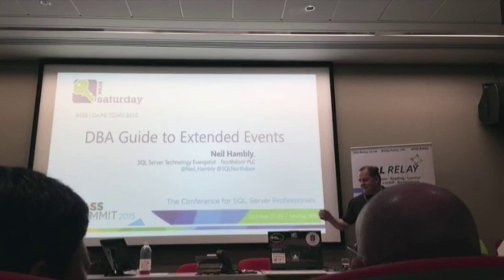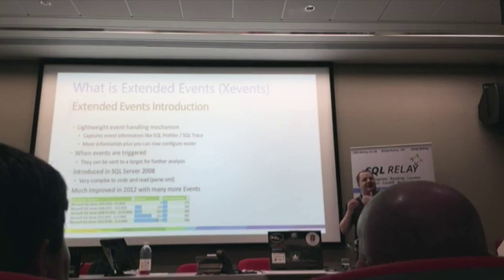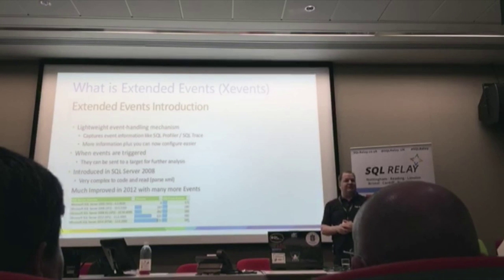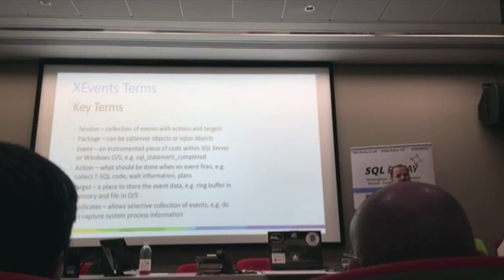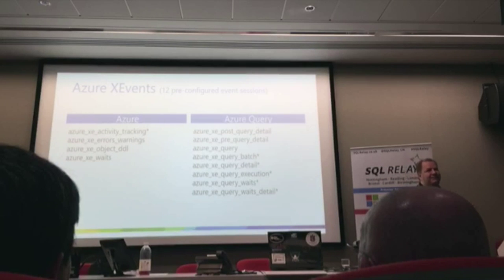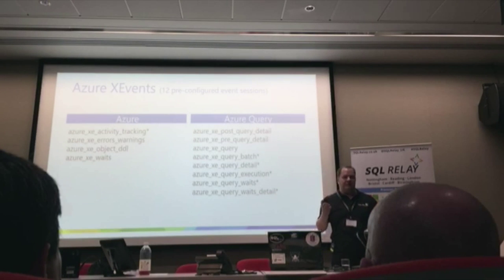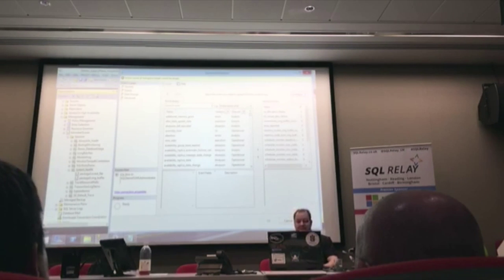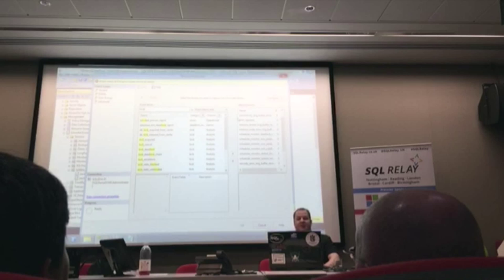DBA Guide to Extended Events - Neil Hambly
Extended Events (XE) is the 'Profiler' tool replacement, it is our premium tool for capturing diagnostic information for SQL Server, with advanced capabilities unlike we've had available to us before, using new features does take time to learn.
This session is focused to make you Effective with Extended Events straight away, how to be up and running with using XE in just minutes not hours or days
Join us to take a look what XE can do and discover what's happening inside your SQL Servers in ways not possible before.